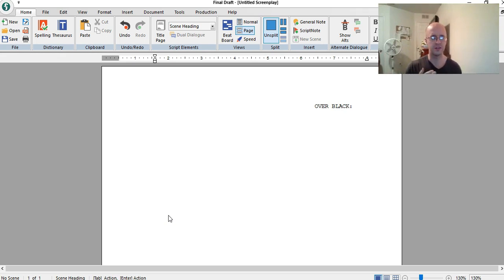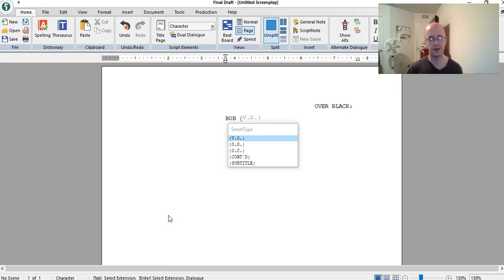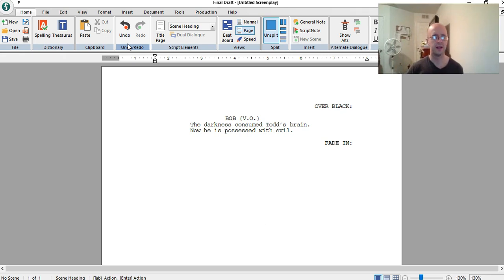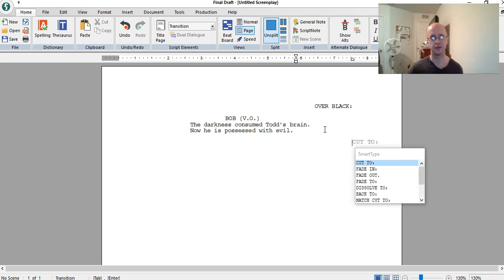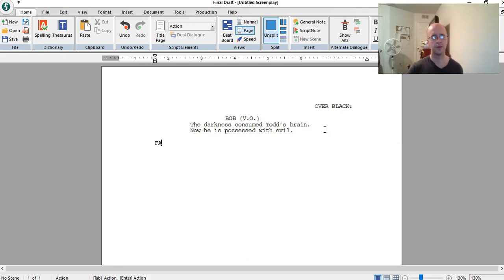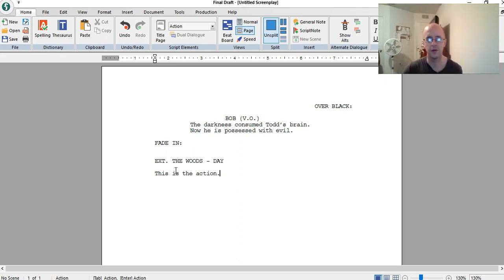How to Start a Screenplay with a Black Screen